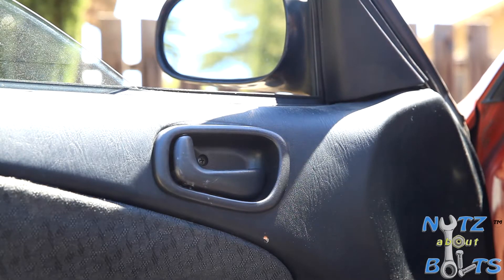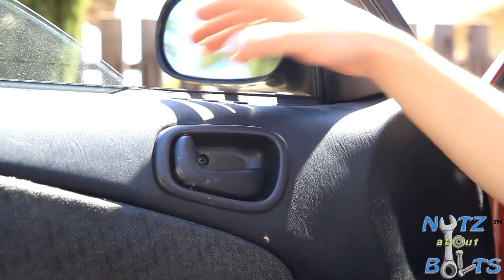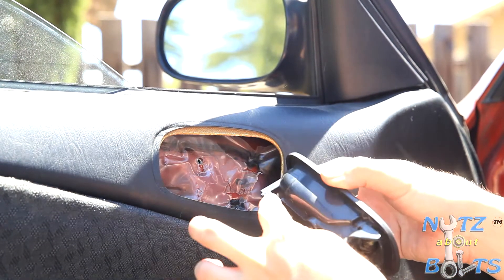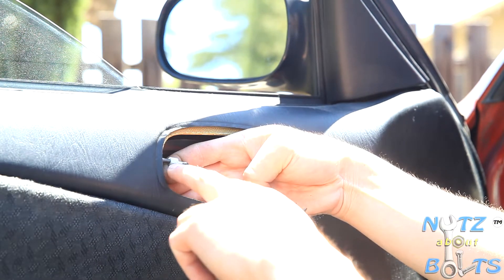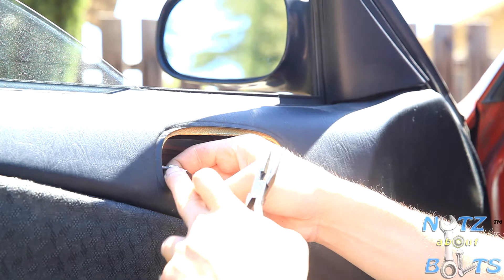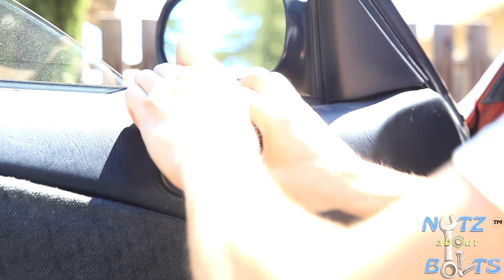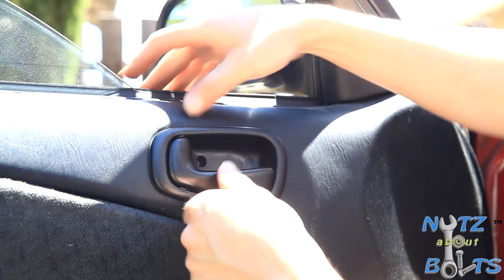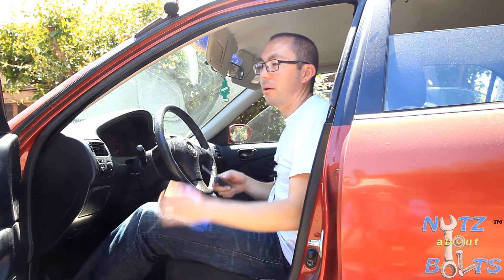1998-2002 Toyota Corolla Door handle replacement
2001 Toyota Corolla door handle remove and install. This is a typical problem on these corolla's, it is very easy and simple thing to do.

Tools:
Philip screw driver
Small pliers

Parts:
Driver door handle

Torque specs:
None